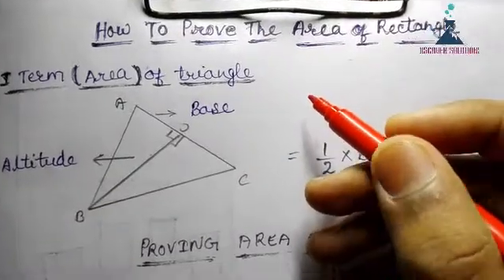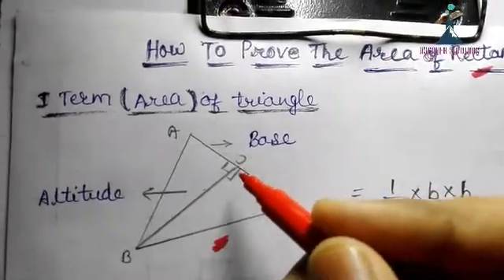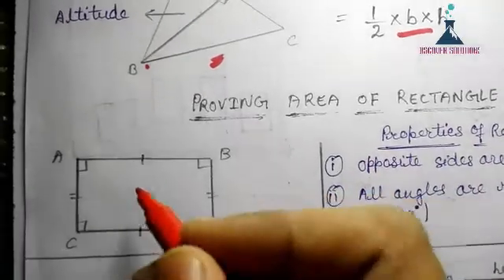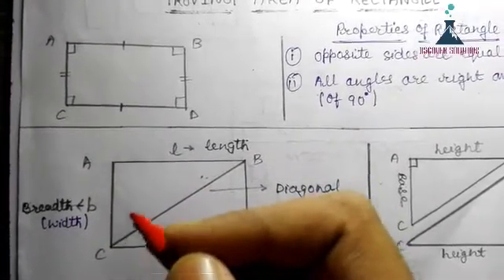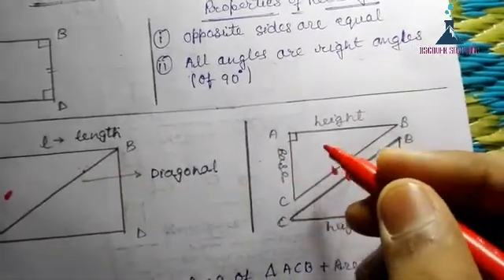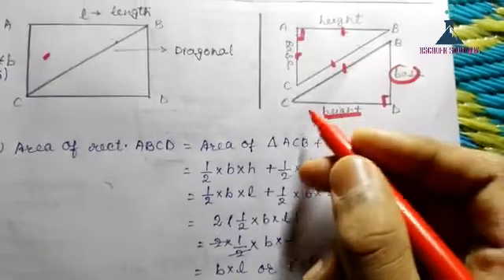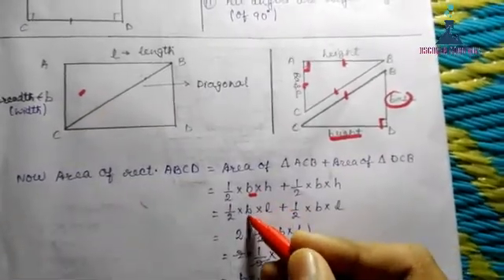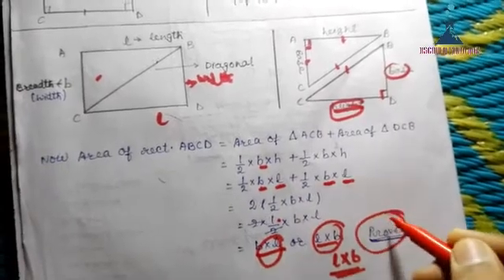How To Prove Area Of Rectangle _ simple and easy method - MATHS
Hello Friends
This video is made you to understand how to prove the area of rectangle in the most easy and simple way.